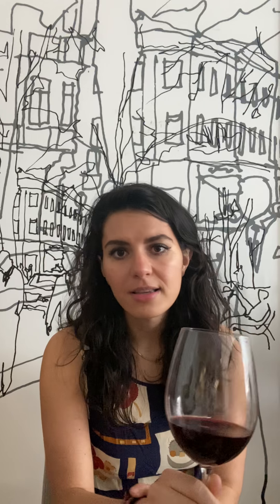Aromas in wine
What should I smell in wine?